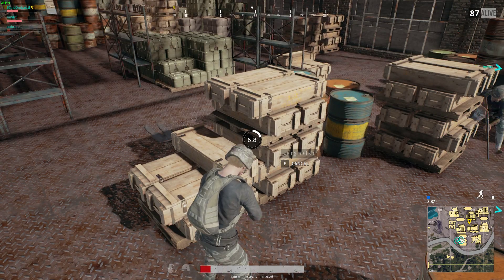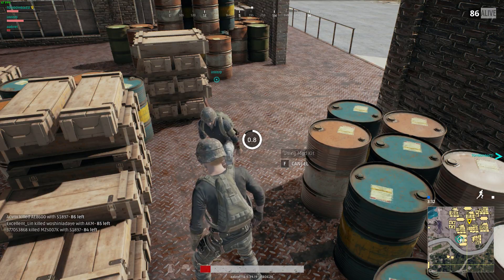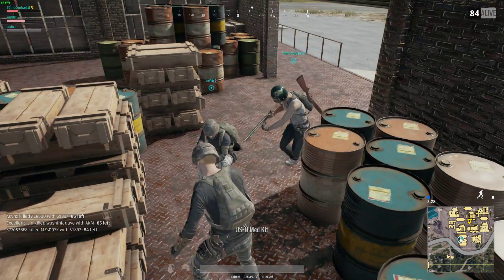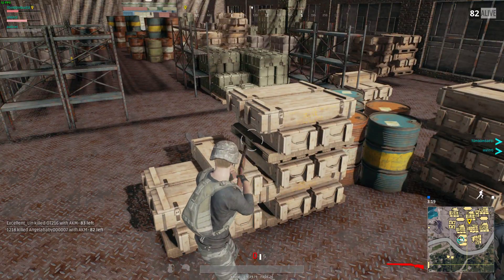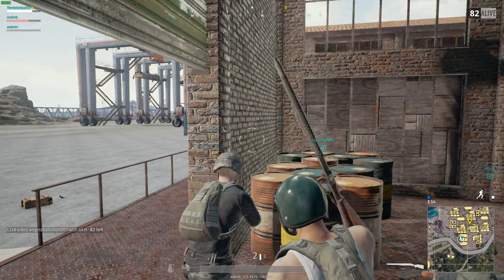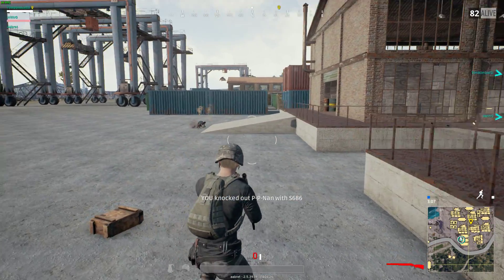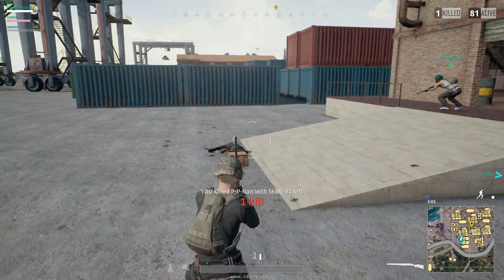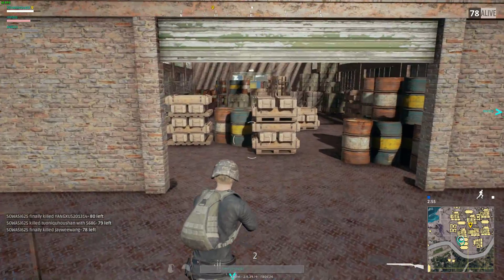PLAYERUNKNOWN'S BATTLEGROUNDS: Single kill | Shot with GeForce GTX